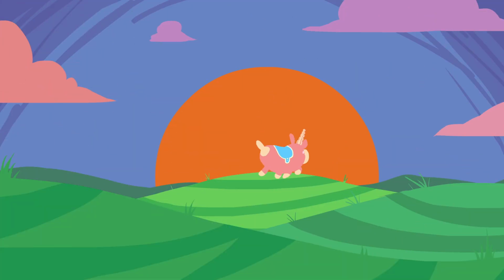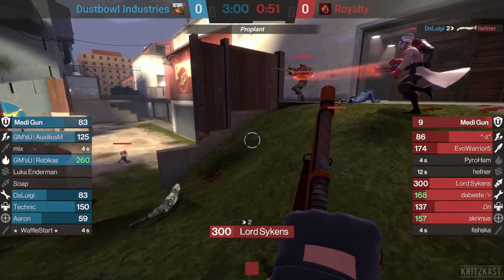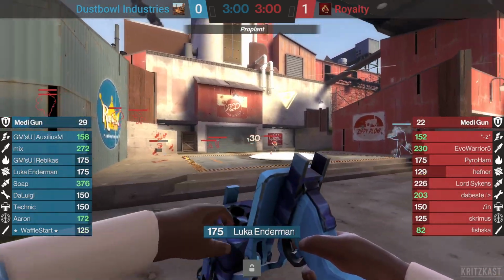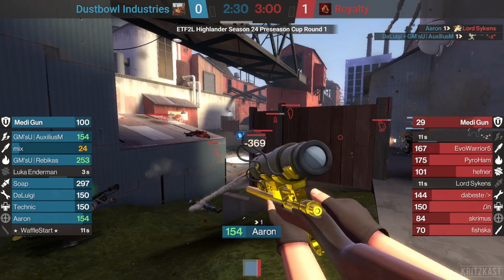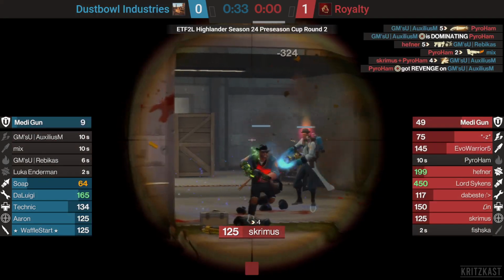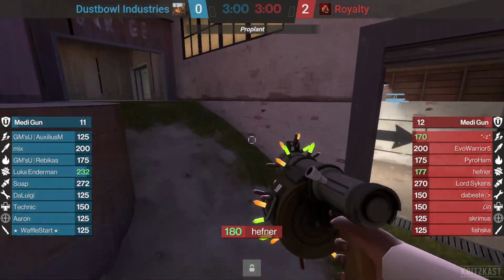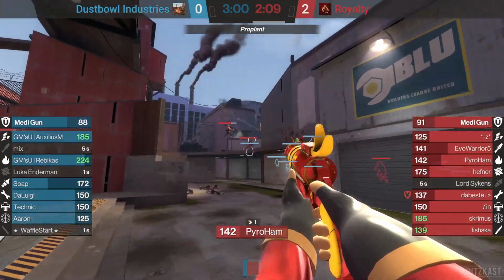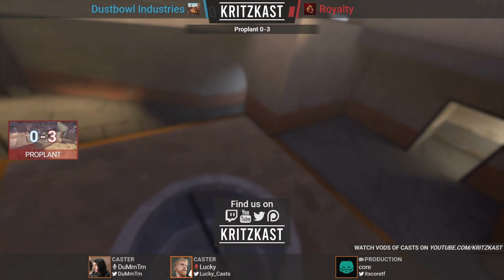ETF2L Highlander S24 Preseason Cup Mid B Groups R2: Dustbowl Industries vs. Royalty [TF2 esport]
ETF2L Highlander Season 24 Preseason Cup Mid B Group Stages Round 2
Dustbowl Industries vs. Royalty HL

Casted on May 8th, 2021
Casters: DuMmTm & Lucky
Production: core

Stingers: Py-bun
TF2 Ingame & overlays: Wiethoofd